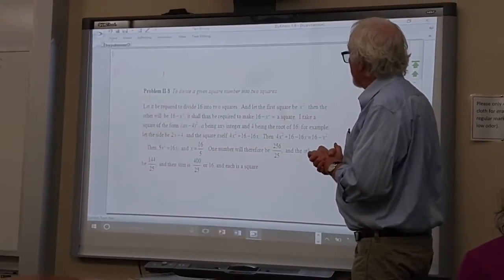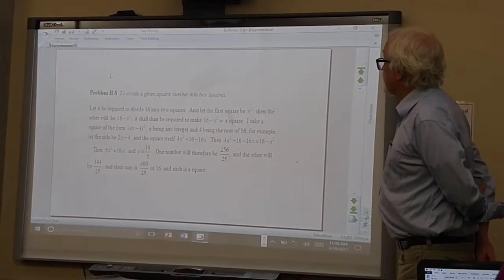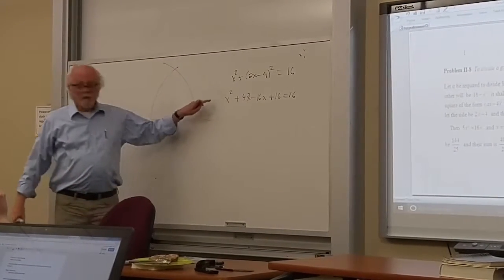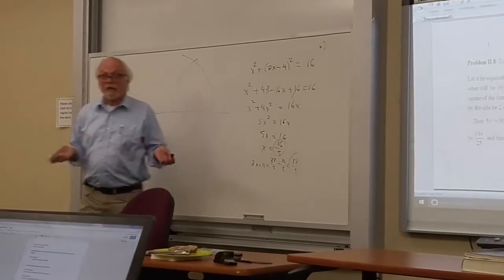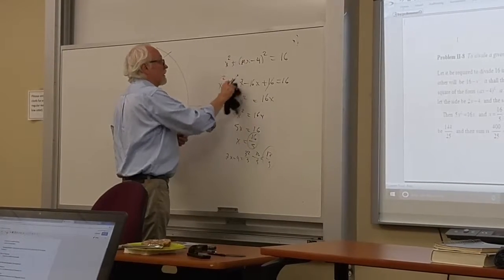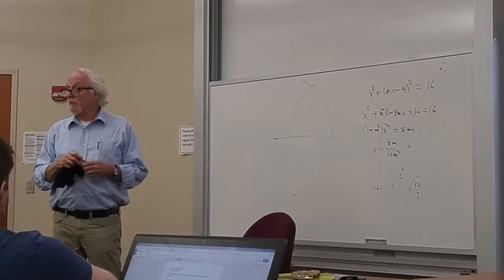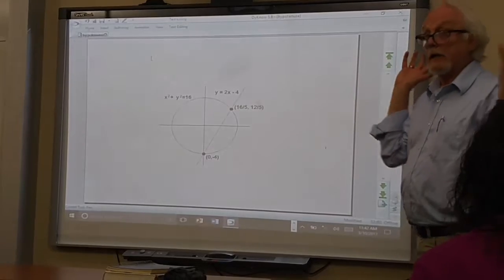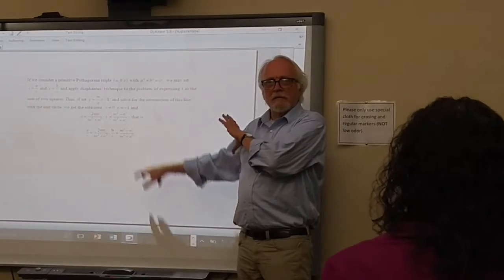Dr. Steve Butcher teaches math history part 1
Dr. Steve Butcher was a guest speaker for STEM teacher candidates and spoke on the history of math.